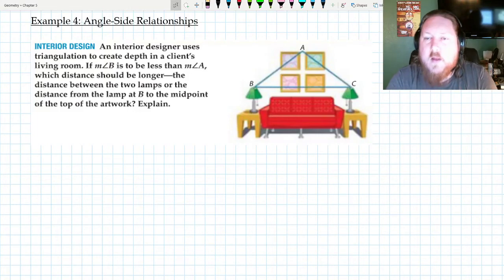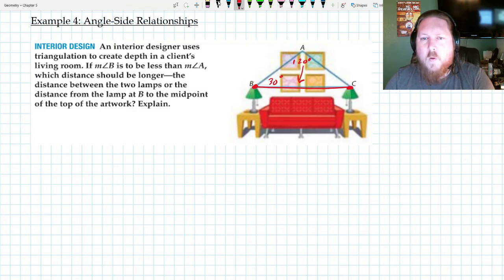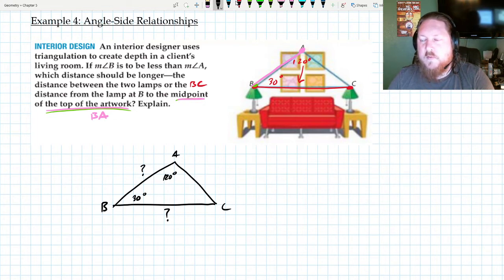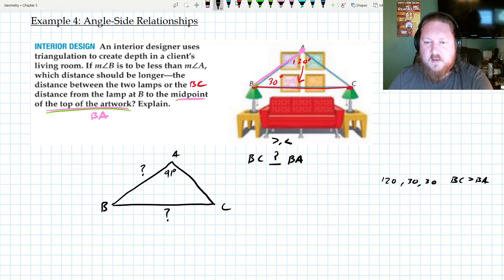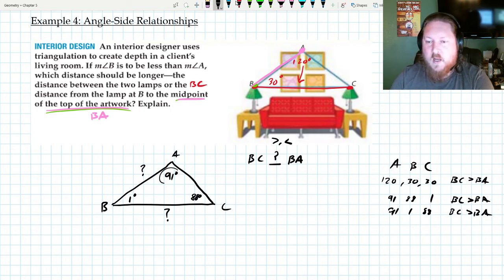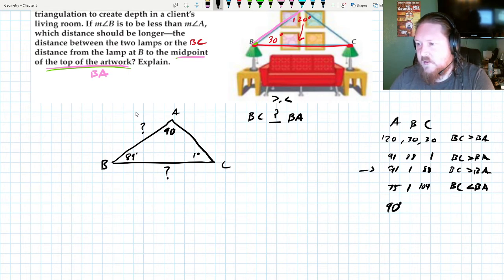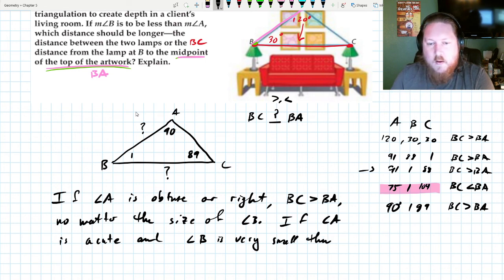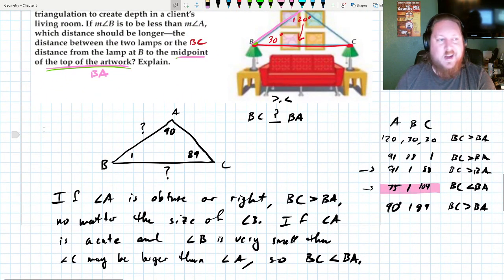G 5-3 part 3